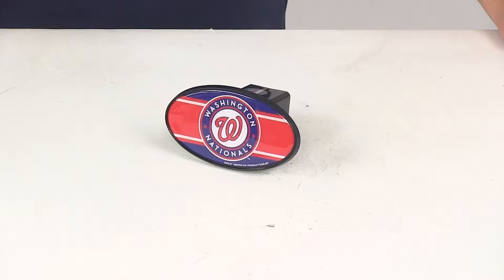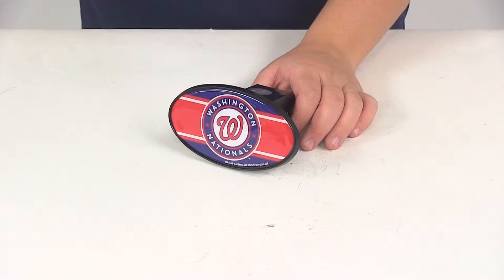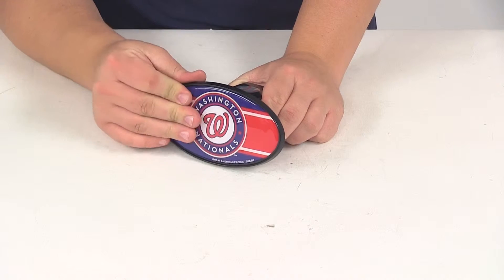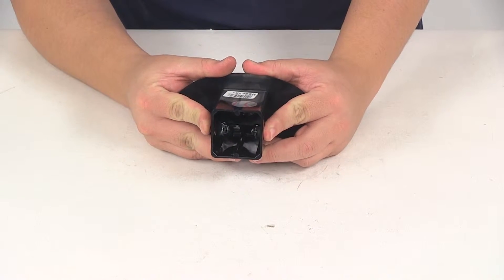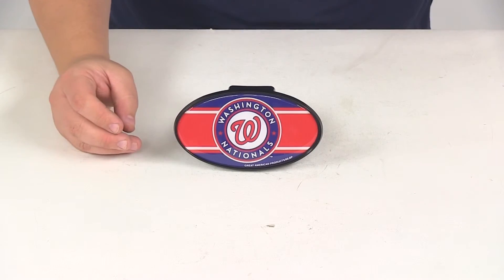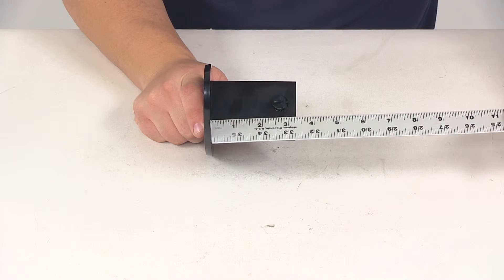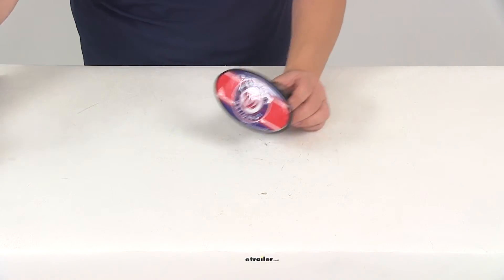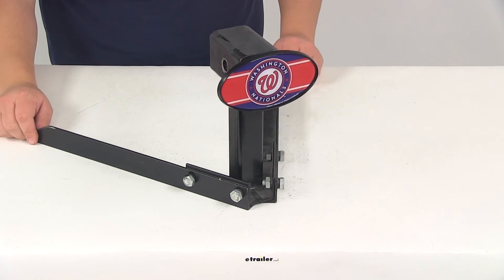etrailer | Breaking Down the Washington Nationals 2" MLB Trailer Hitch Receiver Cover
Today we're going to be taking a look at part number HCC2161. This is the Washington Nationals two inch trailer hitch cover from Great American Hitch Covers. The hitch cover is going to allow you to represent your team spirit, it's going to add a clean finish look to your vehicle, and it's going to help keep dirt and grime out of your hitch. This is an officially licensed product. Its made from a durable ABS plastic construction all the way around. Every component on here is a durable APS plastic construction. The fronts going to have a nice protective appoxy over it. That's going to keep that image safe from fading and chipping.

It's going to make sure it lasts a long time. Then you can see right here that it does include a hitch clip. As you slide it into your hitch this will go in, and then once you line up your pin holes it will pop back out and engage to the pinholes of your hitch. Now if you need a hitch lock that is going to be sold separate, and you can find them right her at etrailer.com. This is designed for a two inch by two inch trailer hitch. The face is going to give us a measurement of six inches by three and a half inches. The distance from the back of the face plate to the center of the hitch pin hole that's going to give us a measurement of about two and eleven sixteenths of an inch. This is a really simple installation.

All you have to do is slide it into the receiver tube of your hitch. You just want to push it in until that included clip engages the pin holes of the hitch. That's going to do it for today's look at part number HCC2161.